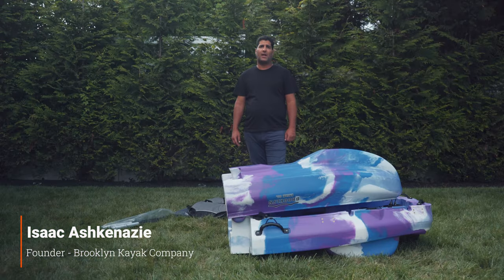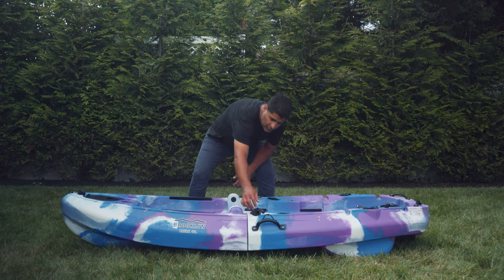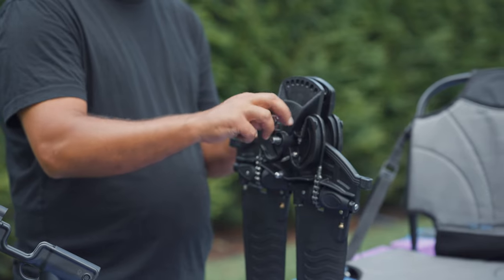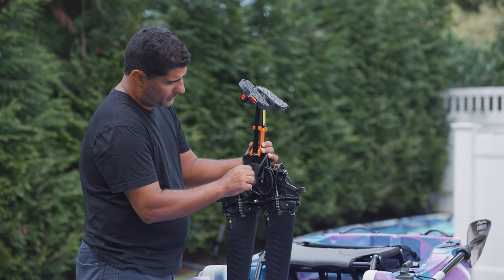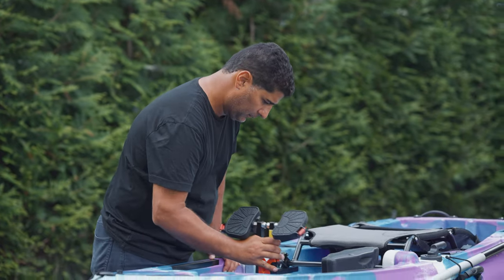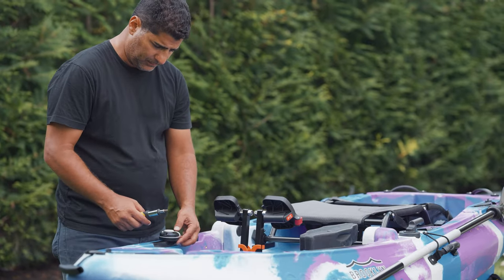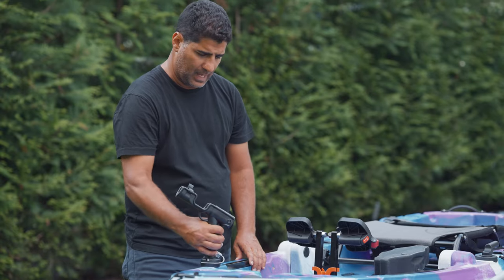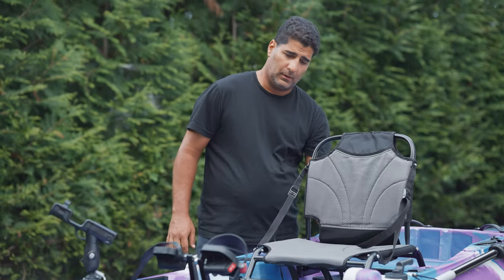How to assemble your BKC FPK8 Foldable Pedal Kayak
Imagine if, at the end of a road trip or a daily commute, you could fold your car in half and stash it in the garage, driveway, or parking space with your vehicle taking up 50% of the room it normally occupied. Well, we can’t help you there. But hey, Brooklyn Kayak Company does now offer a kayak you can literally fold in half, so maybe you can pop it into the trunk of your car or the bed of your truck when your paddling is done for the day. And you can stash the BKC FPK8 Foldable Kayak in even a small garage, shed, or basement thanks to its pioneering foldable hull.

But don’t think this kayak is a featherweight just because it folds up small! The BKC FPK8 Foldable Kayak has an impressive 380-pound total carrying capacity and its hull is eight feet long and three feet wide, so it offers superior tracking and stability.

And this folding kayak is great for anglers too! It features four-rod holders, so the fisherman can keep plenty of lines in the water, it has a large rear storage area and a sealing forward cargo hatch, and it has a pair of built-in cupholders.

And of course, the BKC FPK8 Foldable Kayak also comes with a pedal-operated propulsion system and a hand-operated rudder that, together, can help you cruise over the water at speed and turn tightly. The kayak comes with an adjustable upright seat for comfort while fishing, pedaling, or paddling, and we throw in a full-sized paddle, so you can ply the waters by foot power, arm-and-core strength, or you can pedal and paddle for real zip.

Then, when your kayaking adventure is complete, you can easily pull your BKC FPK8 Folding Kayak out of the water using any of its several convenient carry handles and then fold it in half for easy transport and storage.